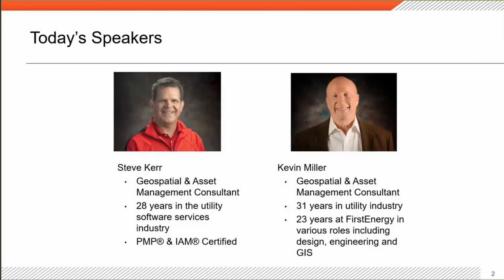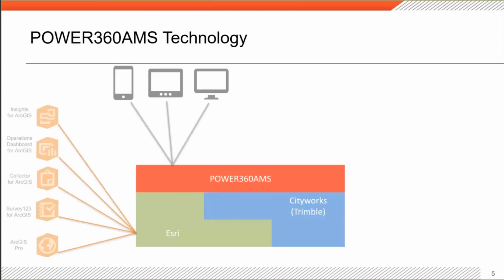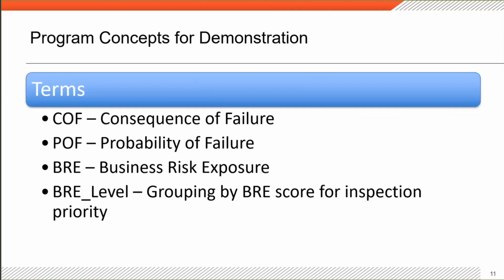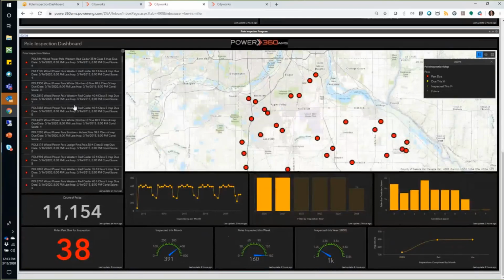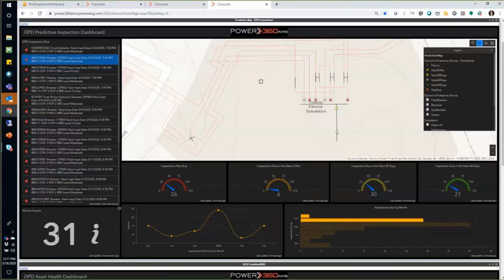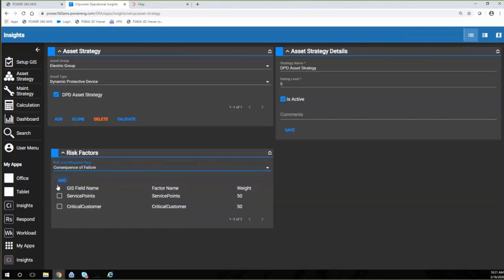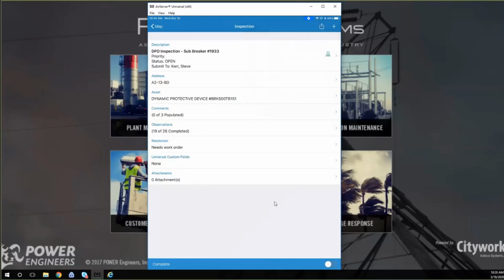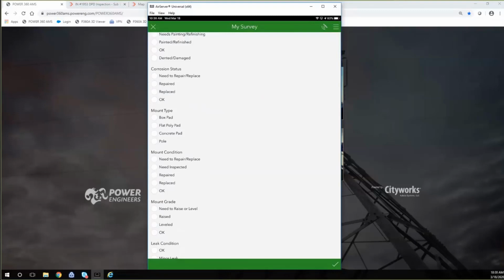POWER predictive Asset Management Webinar, March 18, 2020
In order to efficiently meet regulatory standards, prevent outages, and keep workers and residents safe, energy utilities need to know more than ever before.

The first step is finding a single GIS-centric solution that will streamline your workflows to drive more efficient inspection programs. POWER360AMS is a powerful platform with robust functionality that can deliver the information electric and gas utilities need to make informed asset decisions.

In this video, we discuss how to create efficient inspection programs and easily assign crews while monitoring progress, how to access inspections in the field and record observations all within a single platform, and how to combine field observations with automated monitoring data to analyze your assets' health and overall business risk with our predictive methodology.